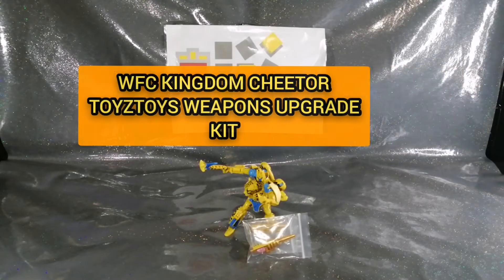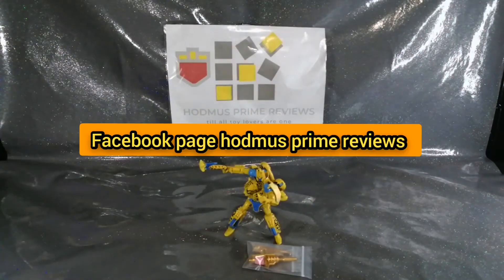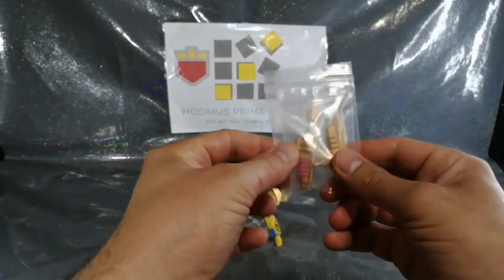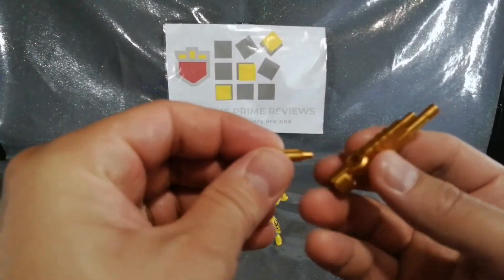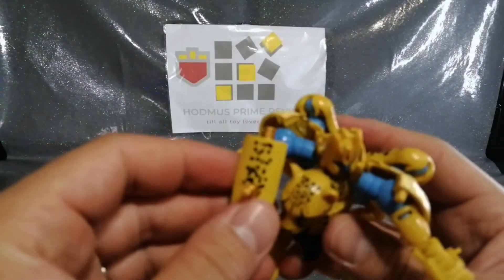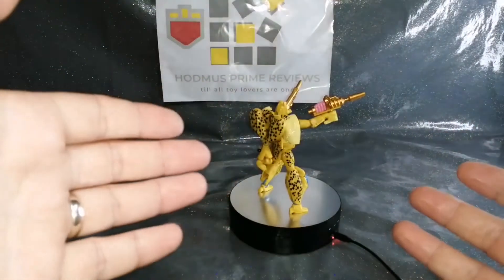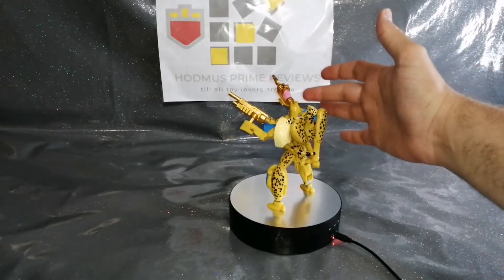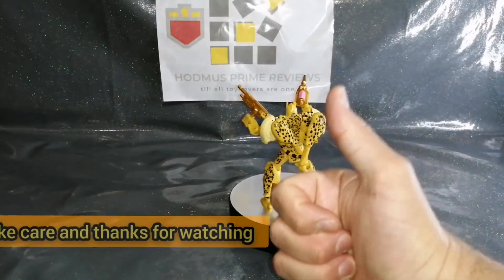Transformers WFC KINGDOM CHEETOR TOYZTOYS WEAPONS UPGRADE KIT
Hi guys here's my latest review feel free to check it out and music is supplied